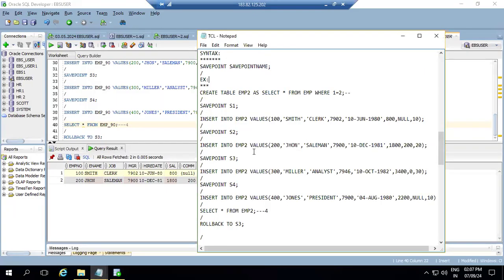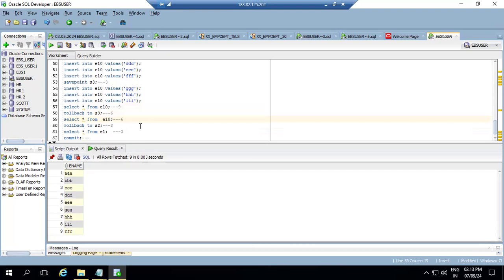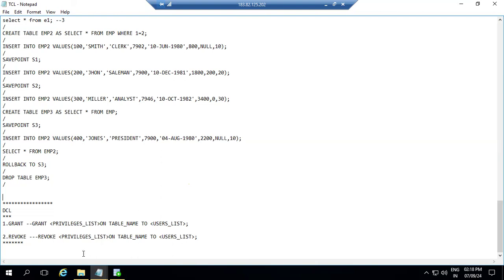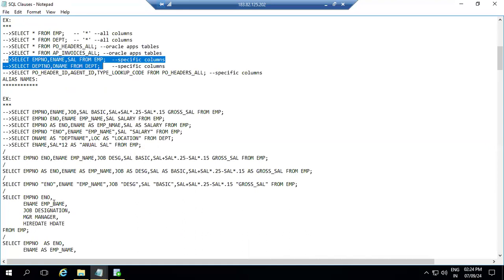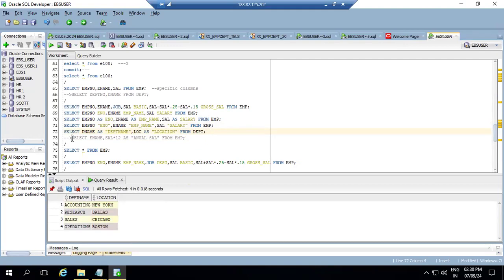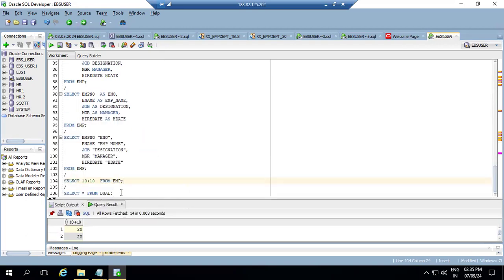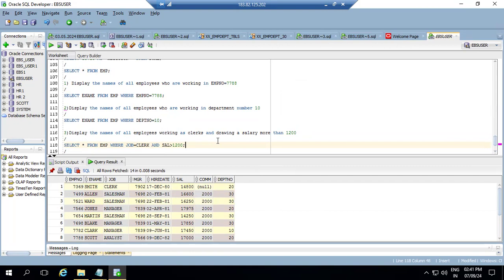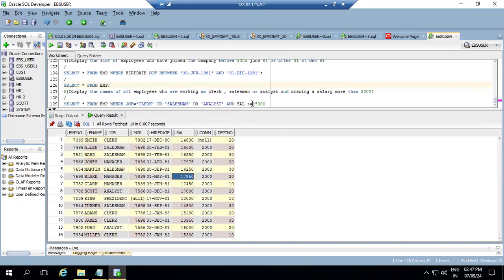ORACLE SQL-DEVELOPER PL-SQL SQL-CLAUSES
"Welcome to [oracle plsql sql coder ], your go-to destination for mastering Oracle Apps and PL/SQL. Whether you're a beginner or an experienced developer, our tutorials will guide you through the intricacies of Oracle databases, SQL programming, and application development.